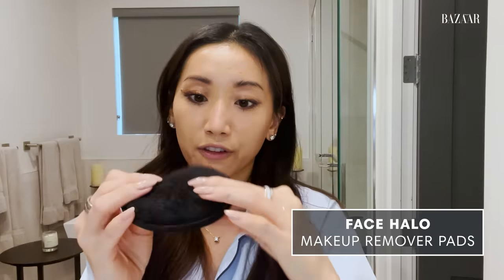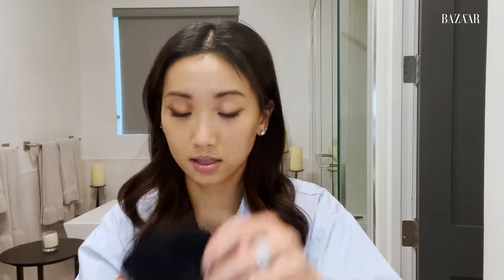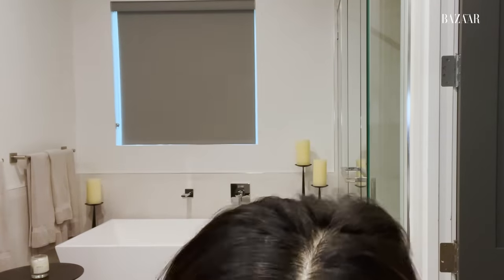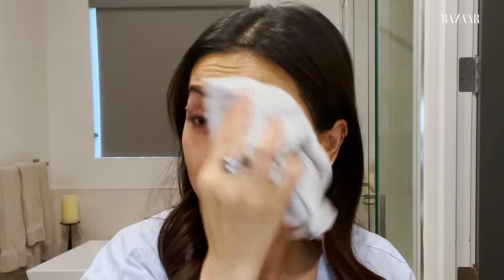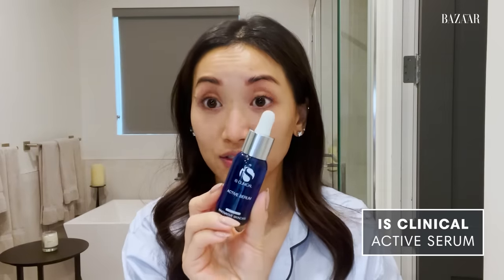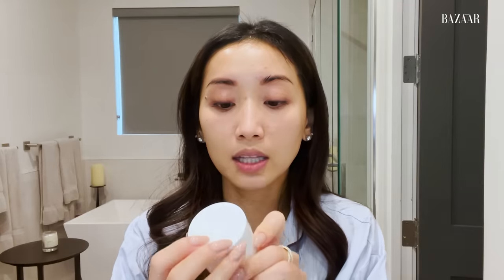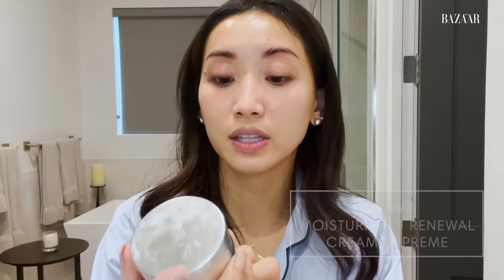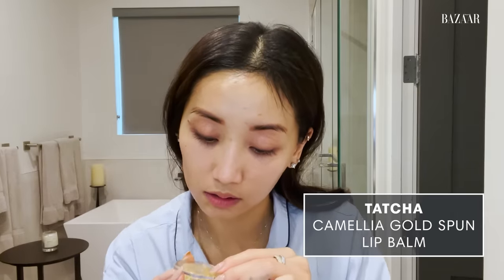Brenda Song’s Post-Pregnancy Skincare Routine | Go To Bed With Me | Harper’s BAZAAR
Even actress Brenda Song is a skincare junkie that struggles with adult acne and sensitive skin. In this episode of Go to Bed With Me, she breaks down her elaborate, but gentle, skincare routine which has changed a bit since becoming a mom. The backdrop to her skincare routine went from listening to podcasts to the soothing noises from the baby monitor. Brenda may have picked up the “skincare gene” from her mom, but she guarantees that she is going to be watching this video saying, “you did everything wrong.” She is a fan of luxury skincare but her favorite skincare moments are when her son points out her “Sesame Street” pimple patches–he’s a big Elmo fan!

Credits
Producers: Amanda DiMartino & Isabel Montes
Director of Photography: Ryan DeVita
Editor + Colorist: Erica Dillman
Motion Designer: Anna Aiello

// ABOUT BAZAAR //
Sophisticated, elegant and provocative, Harper's BAZAAR is your source for everything beauty and skincare to the latest fashion trends straight from the runway. We've showcased the visions of legendary editors, photographers and stylists proudly since 1867.

// ABOUT BAZAAR //
Sophisticated, elegant and provocative, Harper's BAZAAR is your source for everything beauty and skincare, and the latest fashion trends straight from the runway. We've showcased the visions of legendary editors, photographers and stylists proudly since 1867.